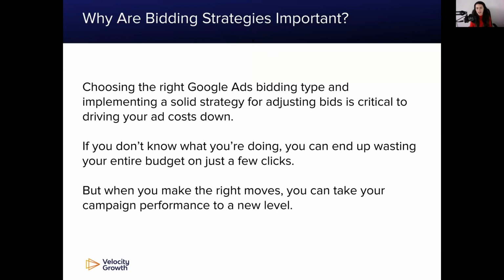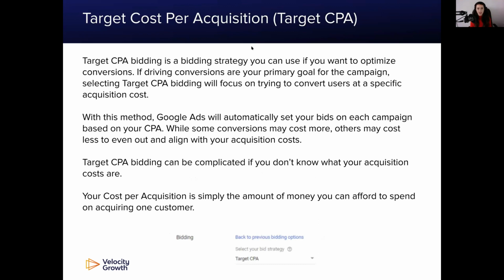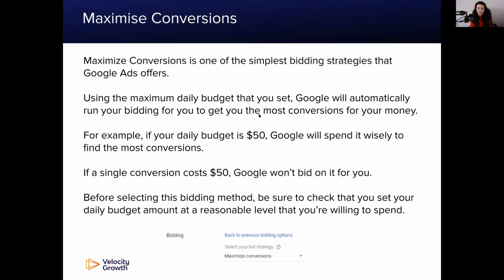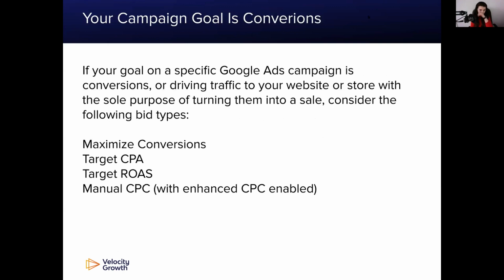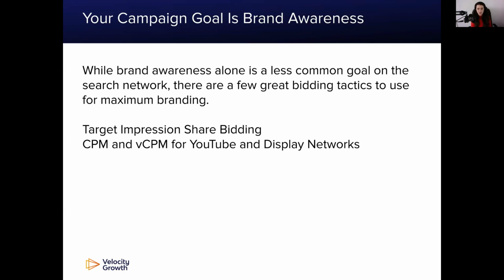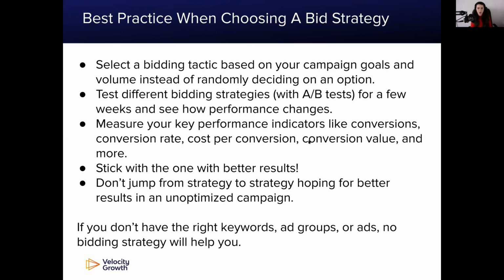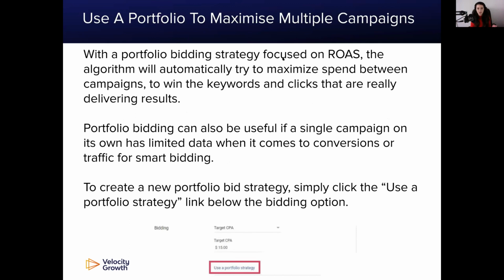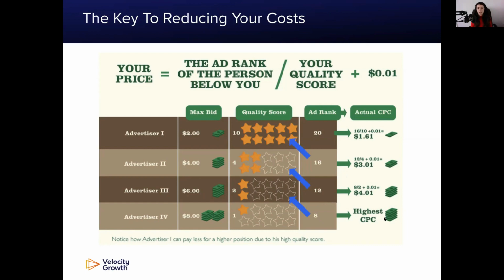Google Ads Module 4 - Bid Strategies and Budget Management